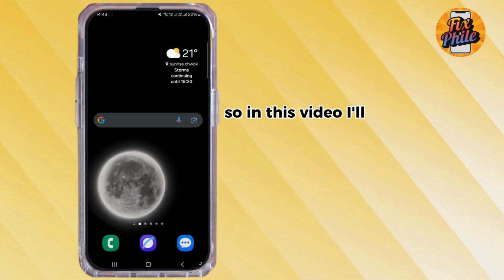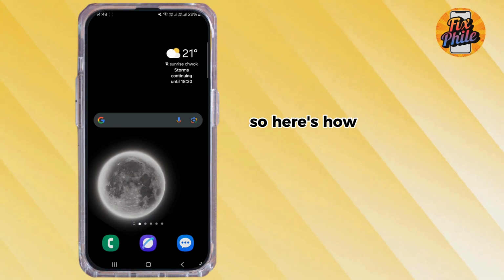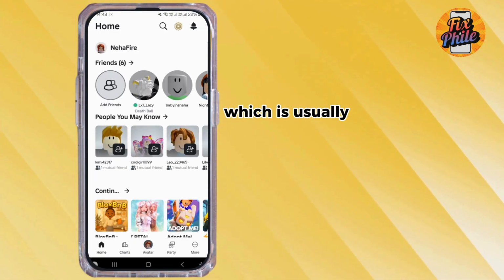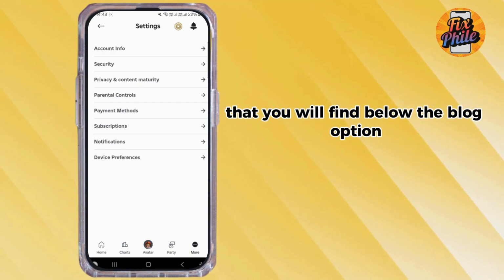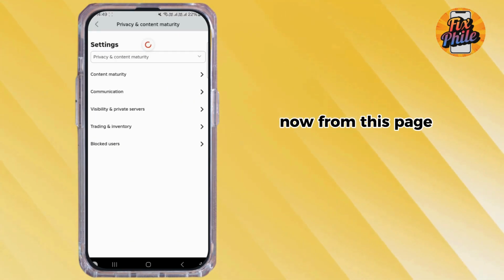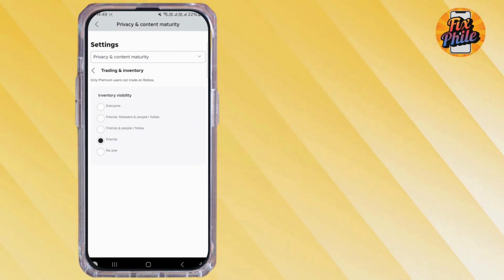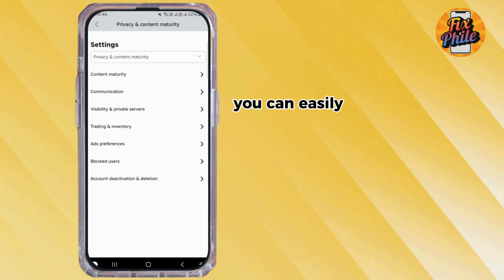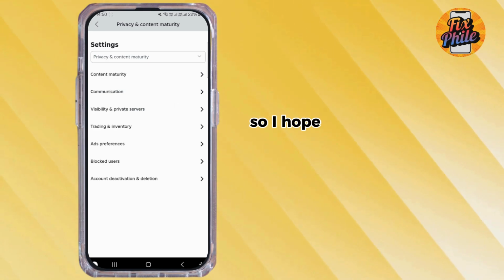How To Hide Your Inventory in Roblox Mobile (2025 Update)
Want to keep your Roblox items private on mobile? This quick 2025 guide shows you how to hide your Roblox inventory from other users directly through the Roblox mobile app. Whether it’s limited items, accessories, or gear—you control who sees what.

What we cover:

Step-by-step to hide inventory on iOS & Android
Who can still see your items (privacy settings explained)
Bonus: Blocking specific users from snooping

🛑 Protect your inventory. Stay lowkey.

Timestamps:
0:00 Why Hide Your Inventory
0:30 Open Privacy Settings